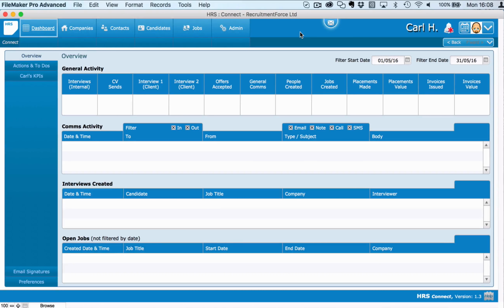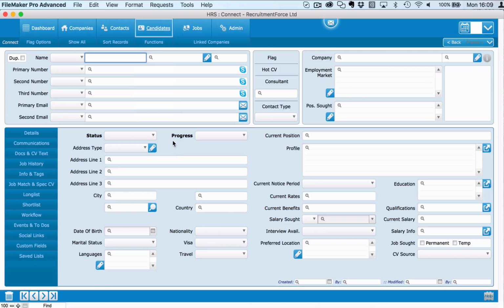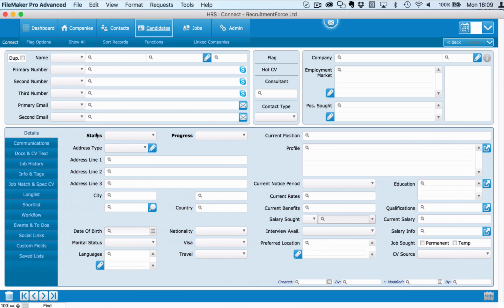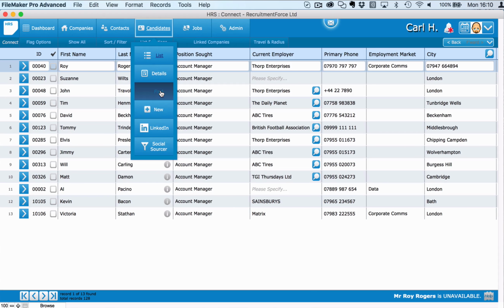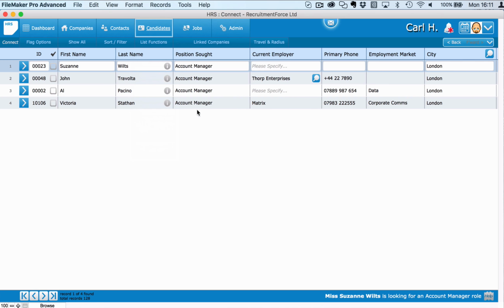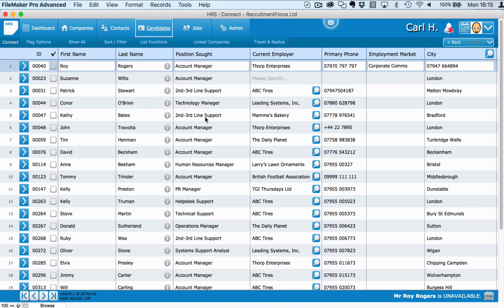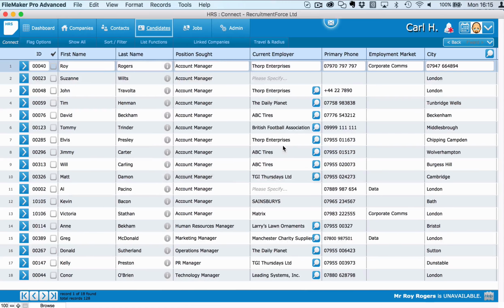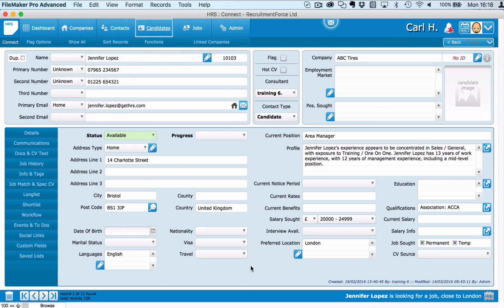Connect quick searching